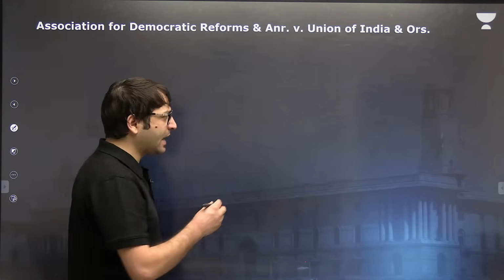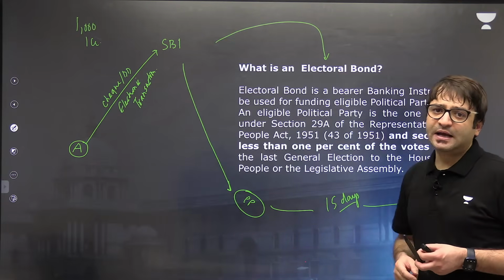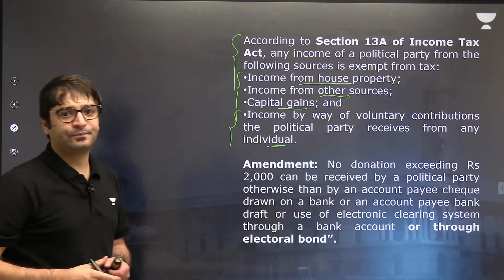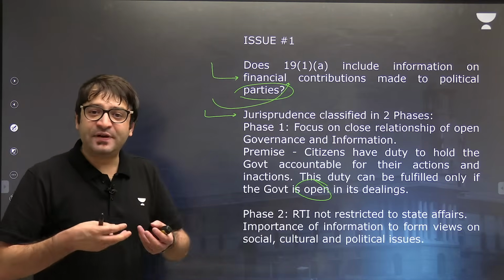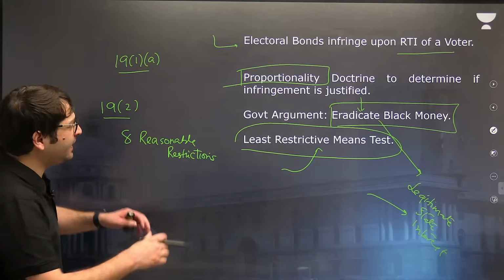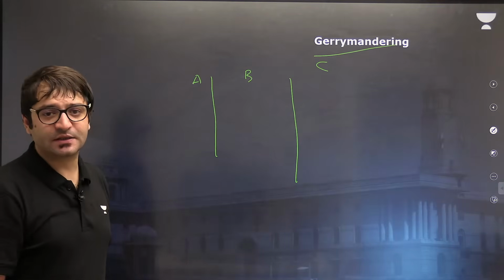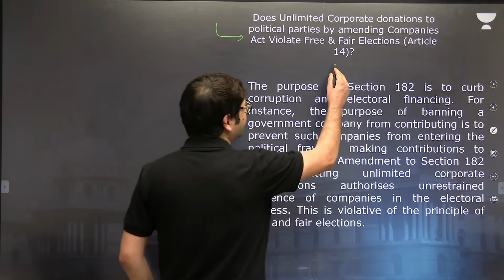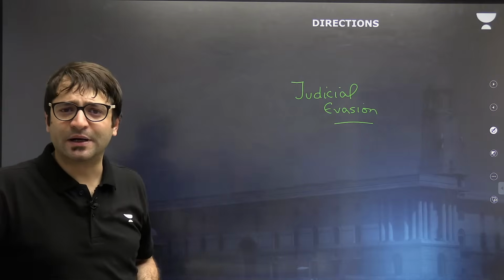Supreme Court verdict on Electoral Bonds | Explained by Sarmad Mehraj | UPSC/IAS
In this video, Sarmad Mehraj will discuss the Supreme Court Judgement on Electoral Bonds.
Electoral Bonds Verdict Explained

Timestamps:
00:00 - Introduction
01:29 - Union of India (UOI) v. Association for Democratic Reforms
08:35 - What is an Electoral Bond?
23:06 - Does Non-Disclosure of information on voluntary contributions to Political Parties violate Article 19(1)(a)?
41:41 - Does the Right to Privacy include the right to protect a citizen's political affiliation?
50:16 - Whether financial contributions to a Political Party are a facet of political affiliation?
58:00 - Does Unlimited Corporate donations to political parties by amending the Companies Act Violate Free & Fair Elections (Article 14)?

The video covers the following topics:
1. What is an Electoral Bond?
2. History of Electoral Bond.
3. Finance Act of 2017.
4. Changes to Representation of the People Act 1951, Companies Act of 2013, Income Tax Act.
5. Arguments against Electoral Bonds?
6. Why did Supreme Court rule against Electoral Bonds?
7. Constitutionality of Electoral Bonds.
8. Electoral Trusts.
9. Directions to SBI by 5 Judge Constitution Bench of the Supreme Court.
10. Violation of Article 19(1)(a)
11. Violation of donors' privacy.

Association for Democratic Reforms vs Union of India.